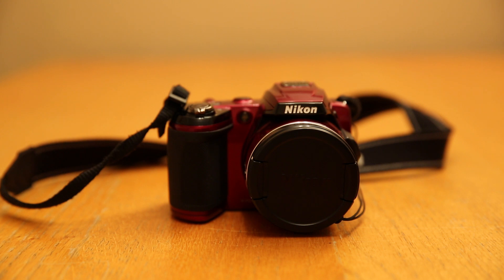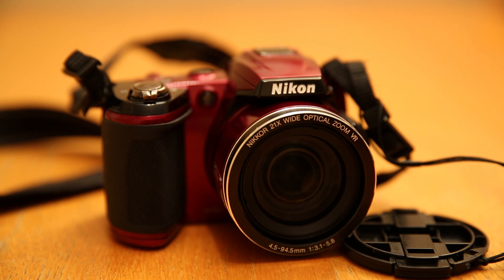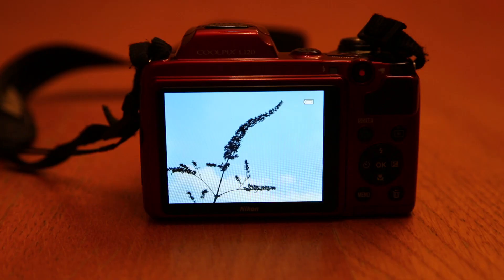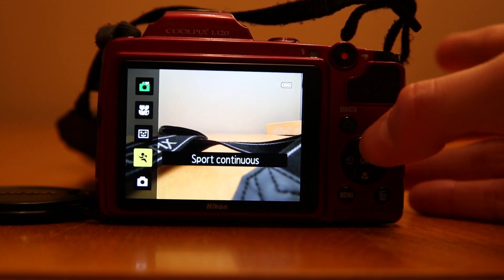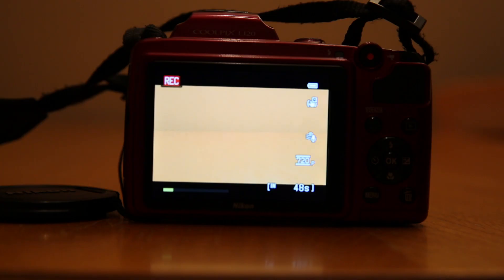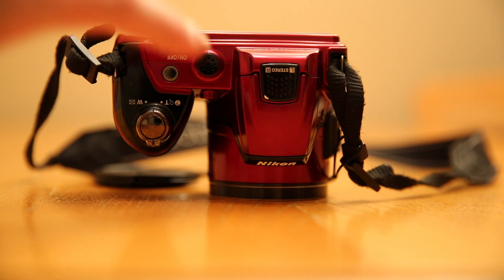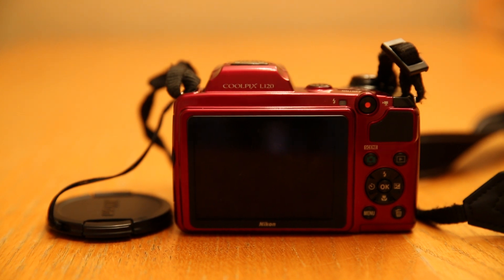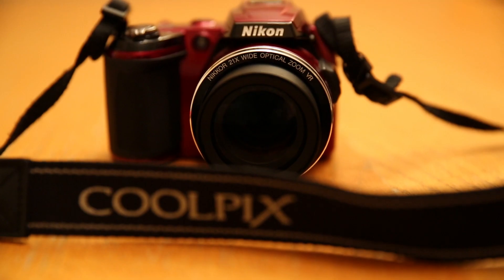Nikon Coolpix L120 Review 1080p HD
Nikon Coolpix L120 Review